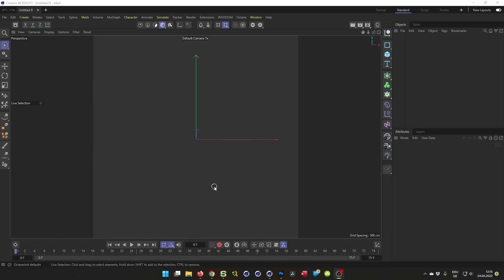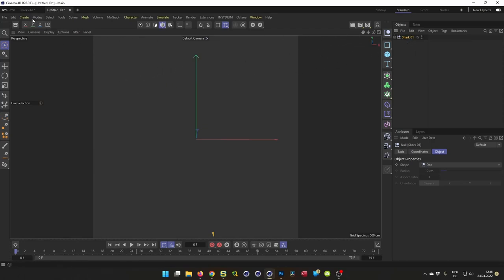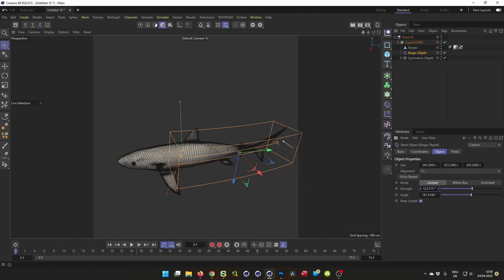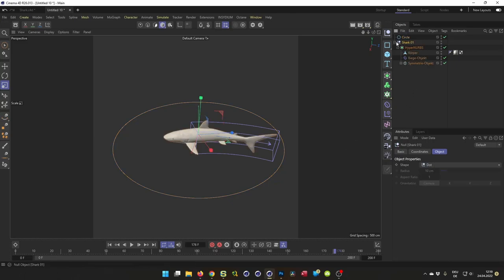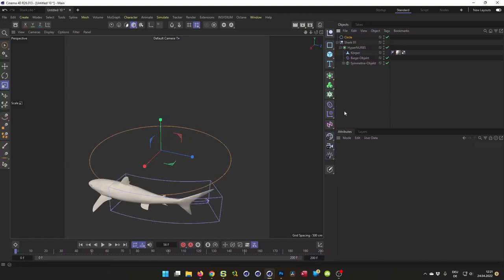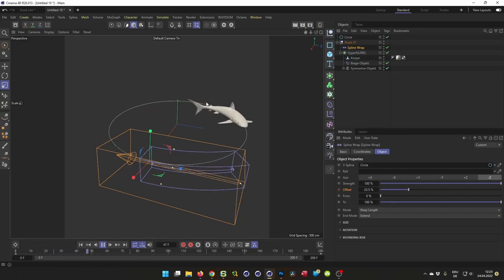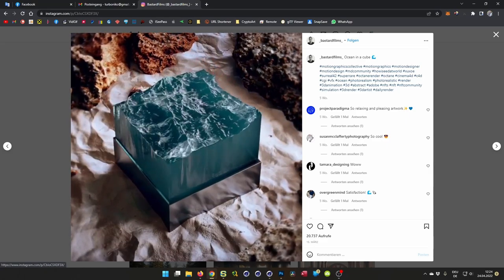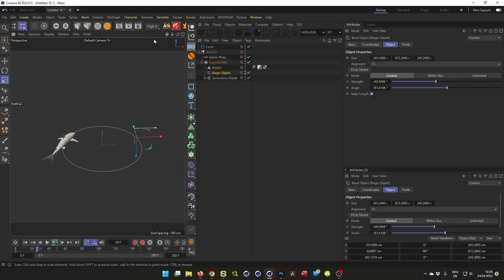EASY SHARK RIGGING (Cinema 4D Quicktip)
Einer meiner Patrons suchte nach einem einfachen Weg einen Hai zu animieren. Hier mein Vorschlag.
Ich wünsche Euch jetzt schon viel Spaß mit diesem Tutorial.
One of my patrons was looking for an easy way to animate a shark. Here, my suggestion.
I wish you already a lot of fun with this tutorial.

Program used:
Cinema 4D (Octane)

.:: PLUGINS & SCRIPTS ::.

.:: LINKS ::.